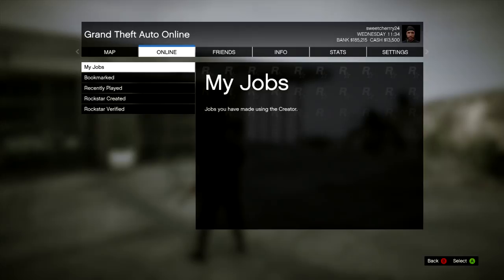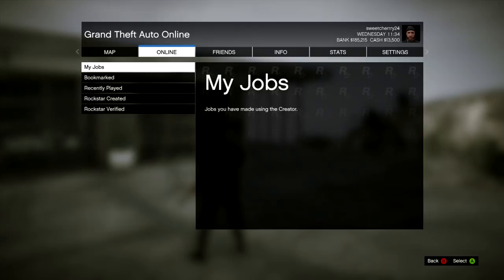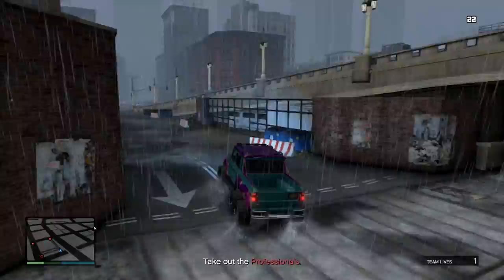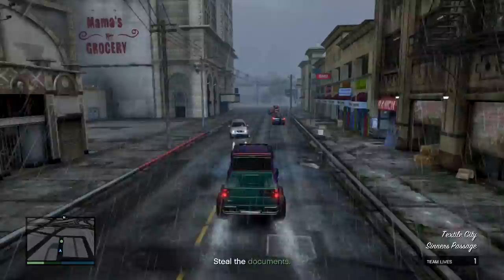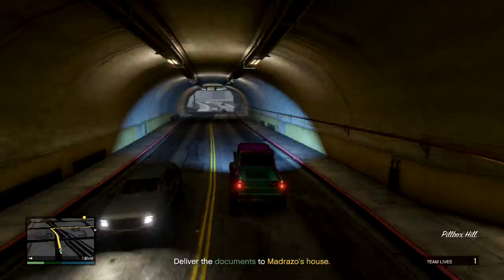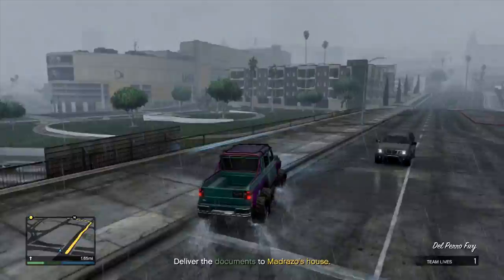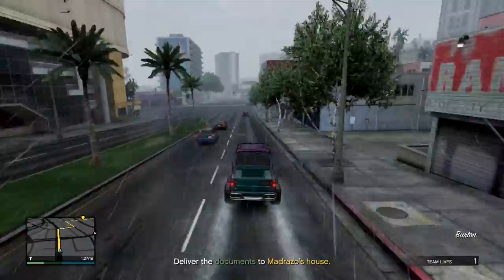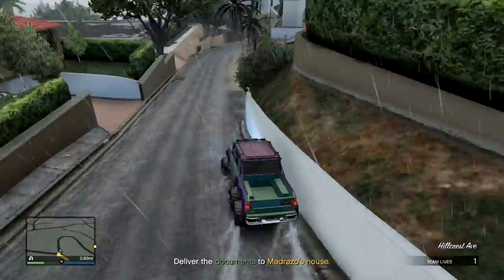GTA MONEY PT 2